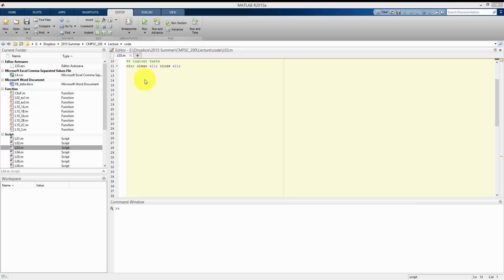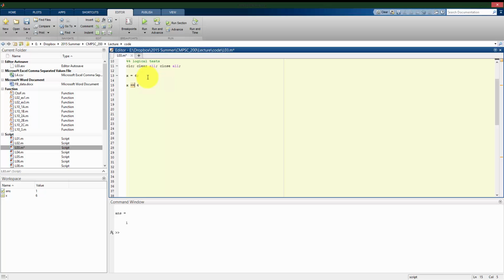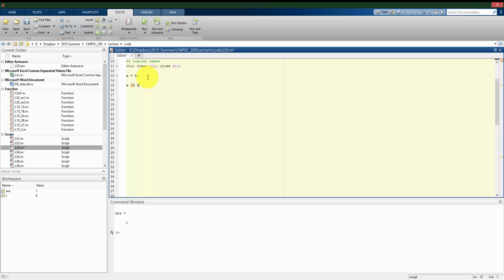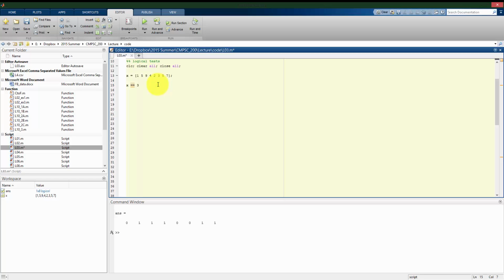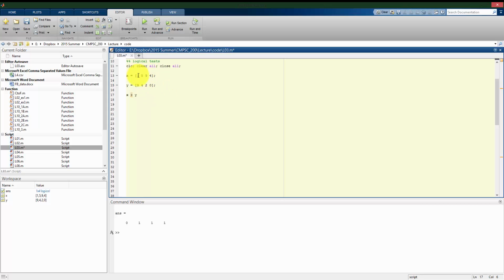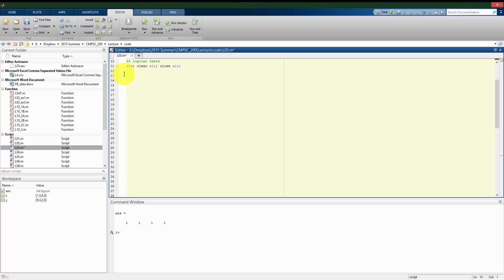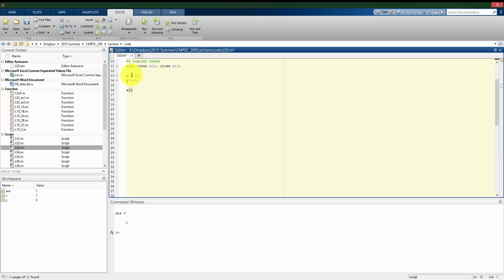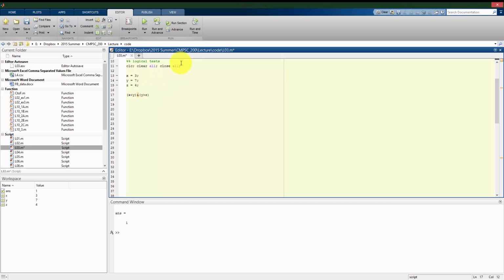CMPSC 200 03 B Logical Tests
Logical Tests: comparisons that return a “0” (false) or “1” (true) when comparing two quantities with ==, =, etc. These are also known as booleans. We can compare two statements (i.e. true or false) with & and | and get a result according to the truth table.